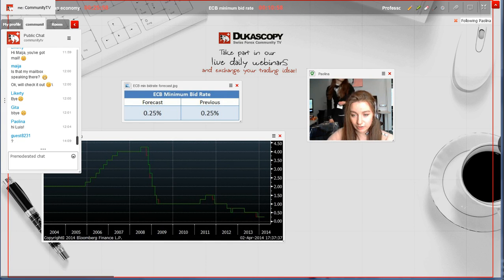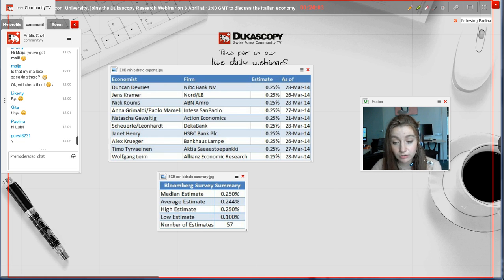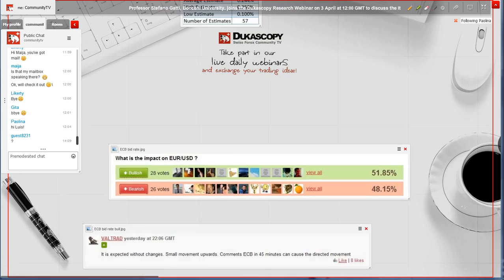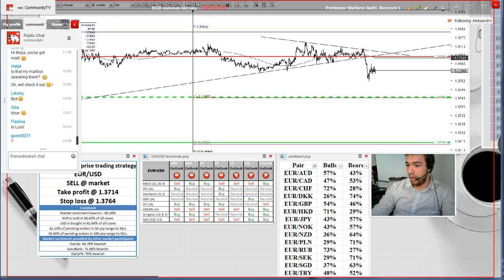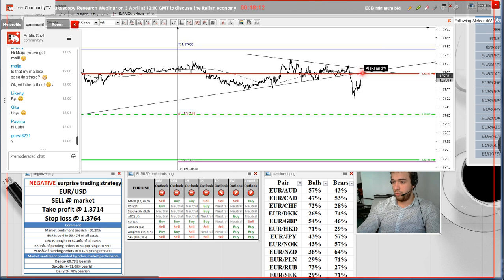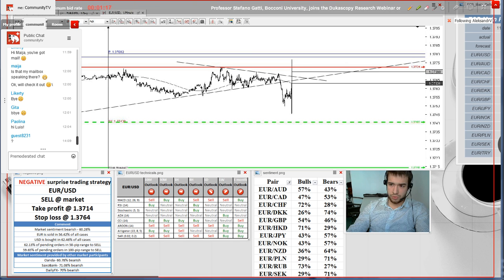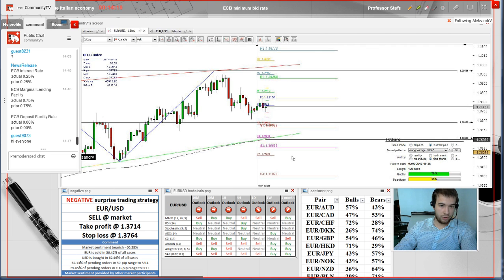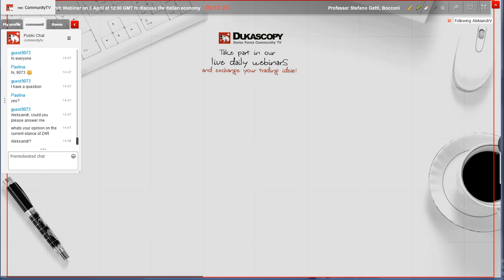Economic Data Release: ECB minimum Bid Rate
To join our LIVE daily webinars, follow the link below and click "click to join":